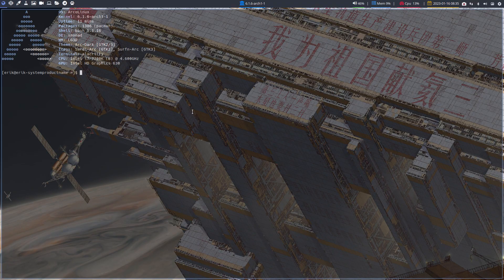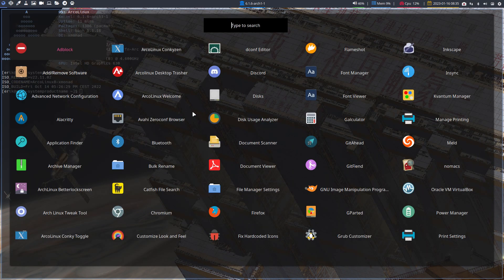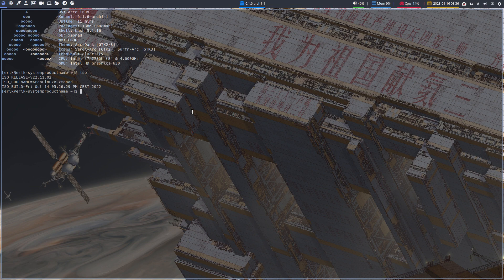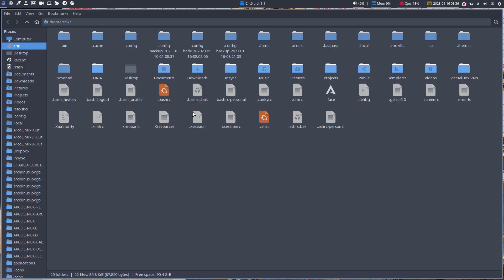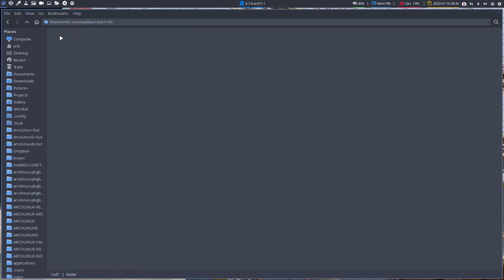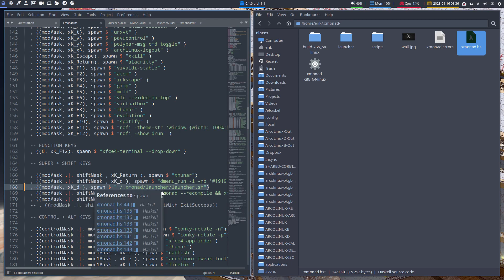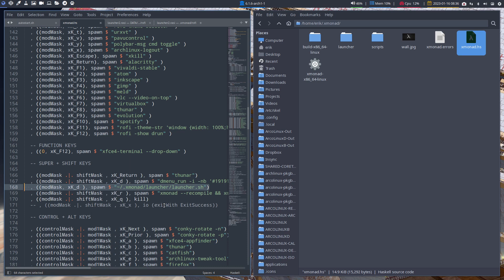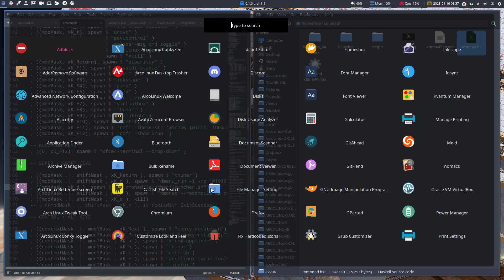ArcoLinux : 3250 Xmonad is getting a colorful menu to select applications